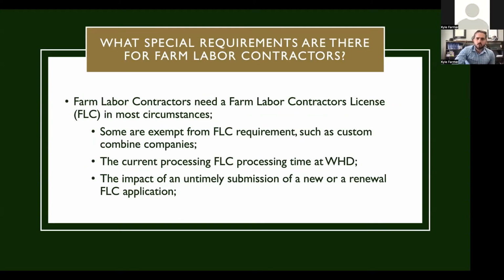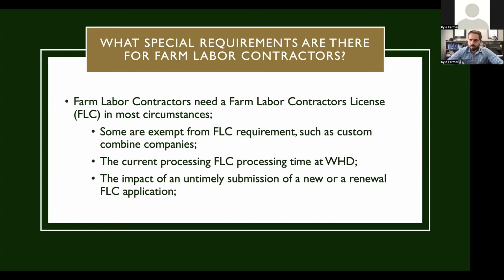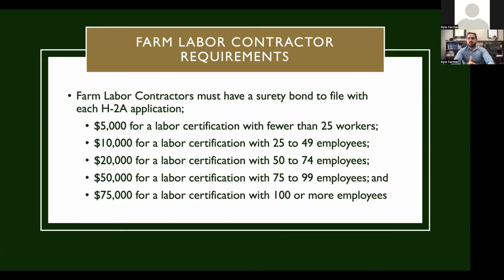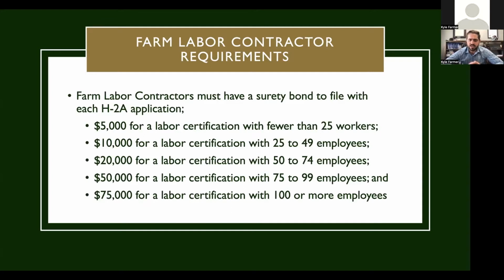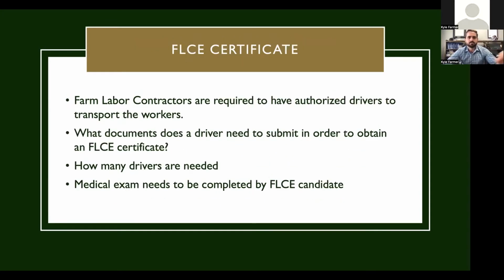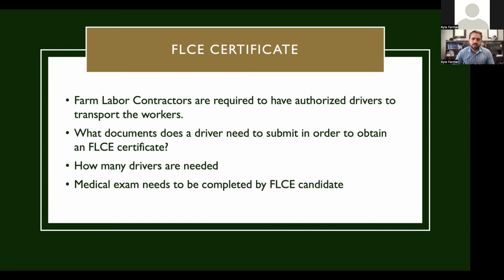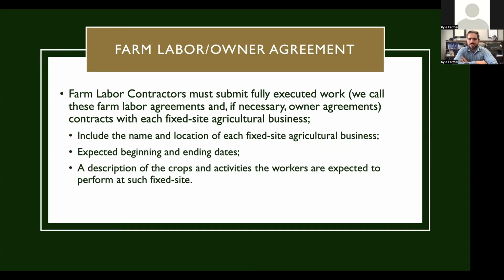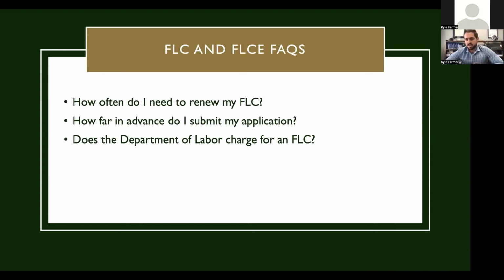H-2A Webinar: How to Navigate the Farm Labor Contractor Process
Kyle Farmer discusses the details on navigating the Farm Labor Contractor Process for H-2A employers.